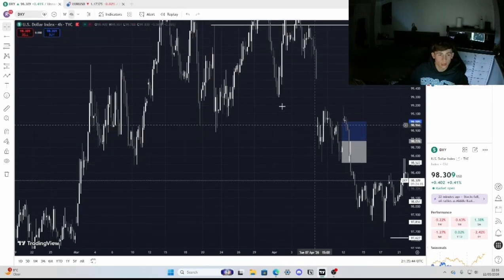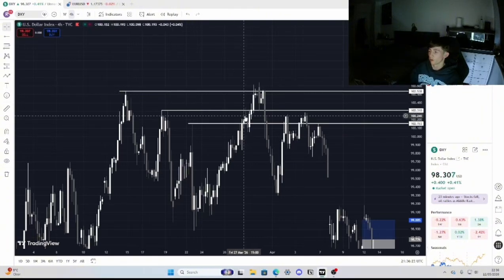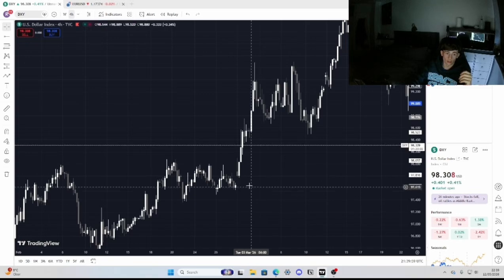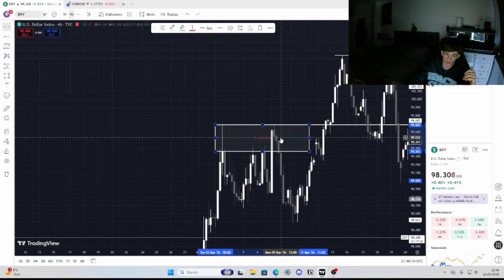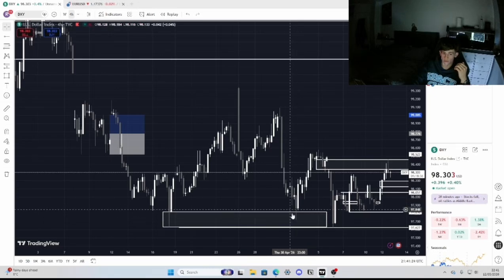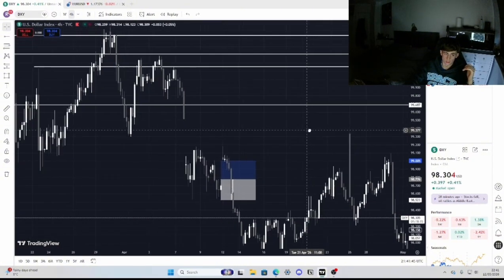Lesson on Liquidity (The next step to being profitable )